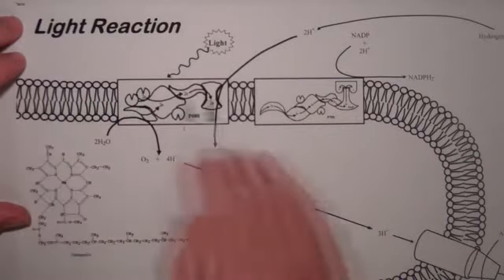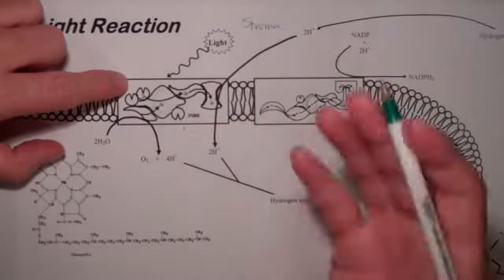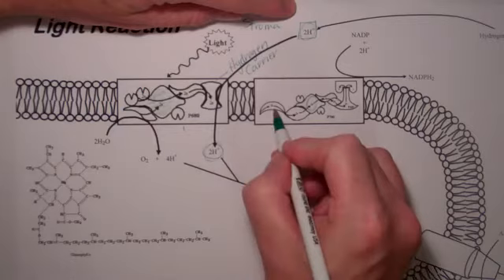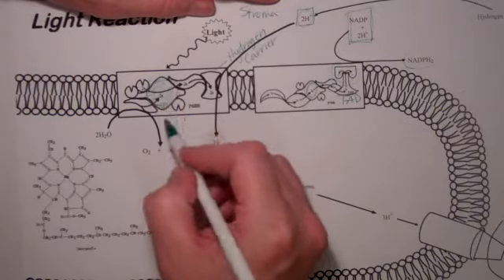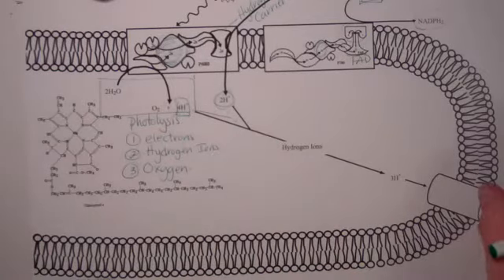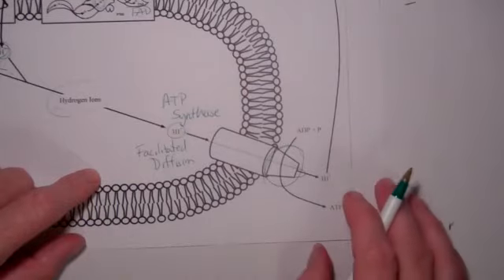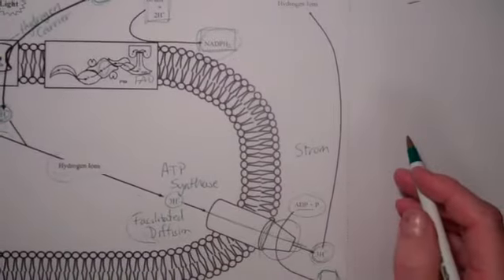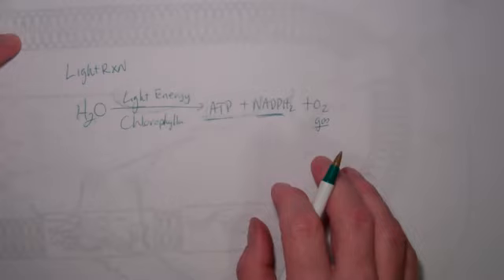Photosynthesis: Light Dependent Reaction PreAP Bio